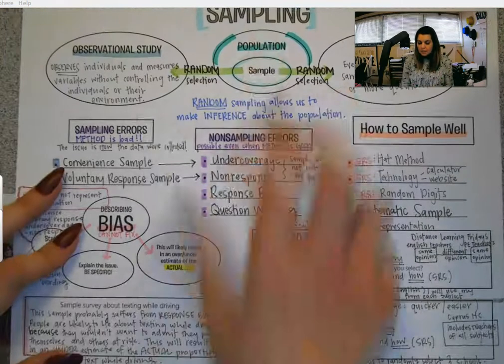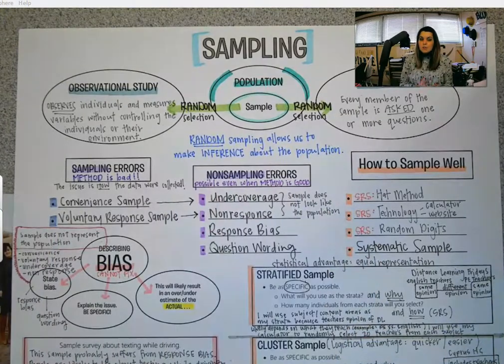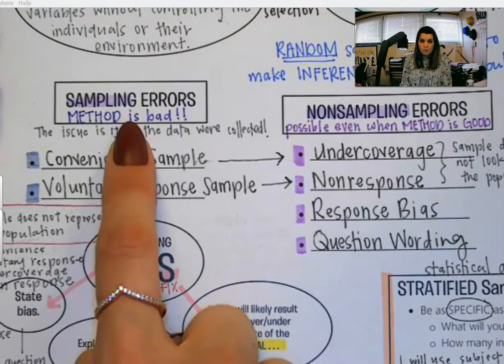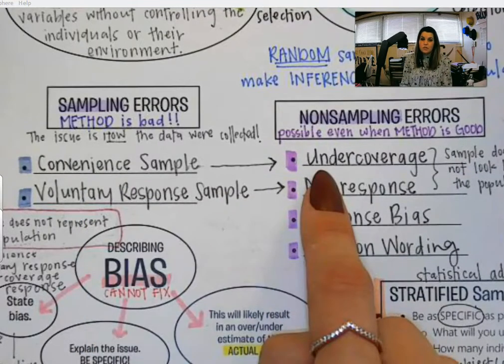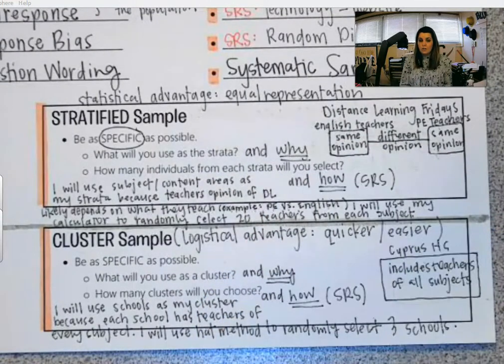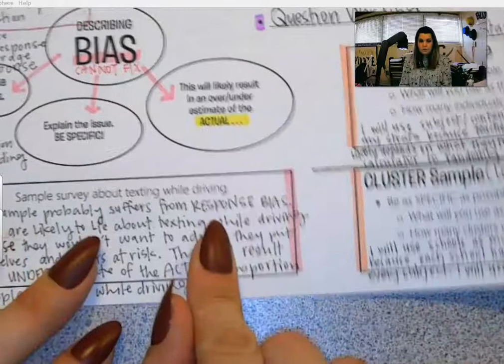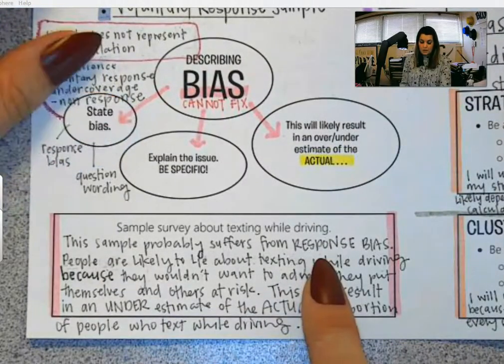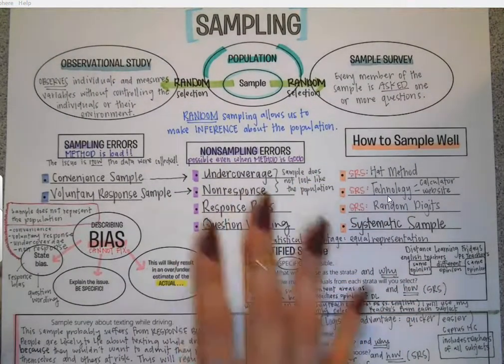Unit 8 Overview